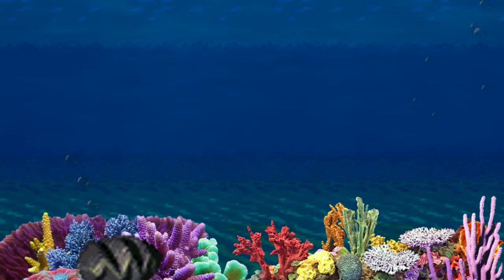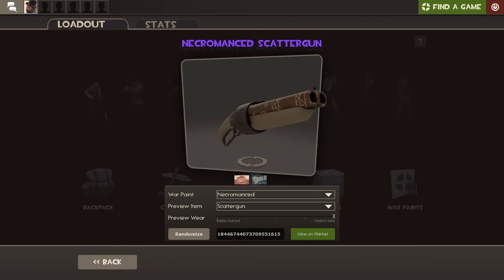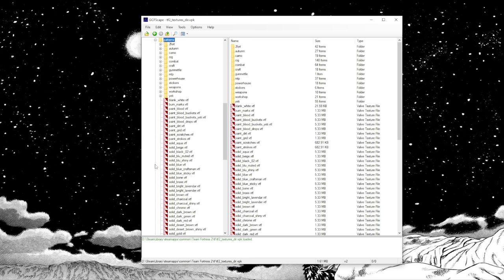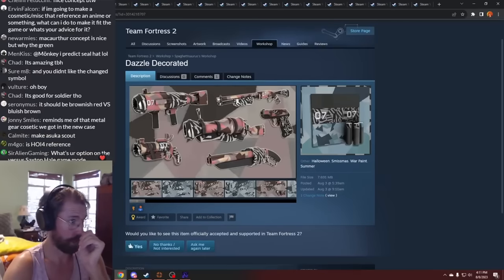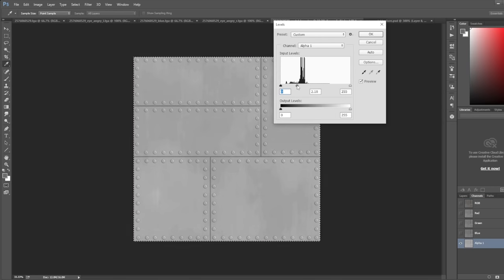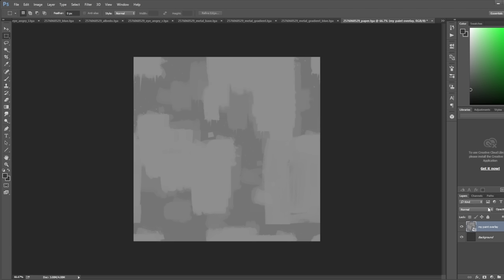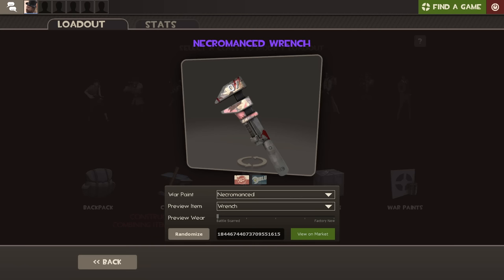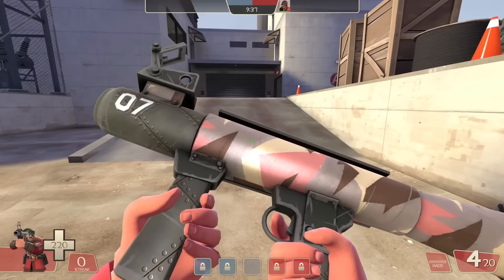[TF2] I Made War Paints For TF2 (And How You Can Too)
Part tutorial, part self-promotion. All over your weapons.